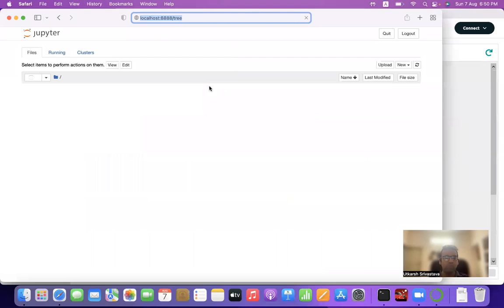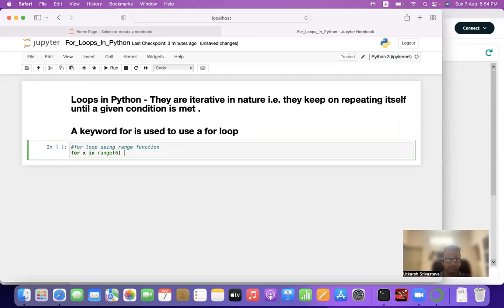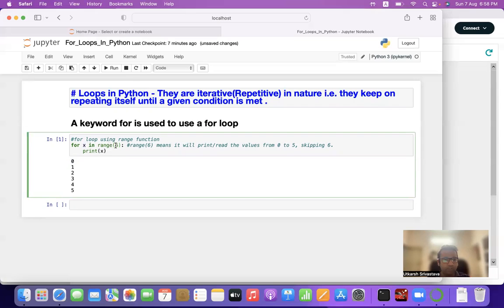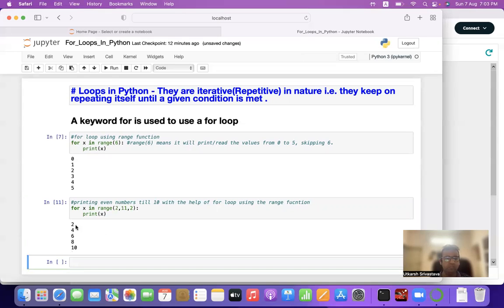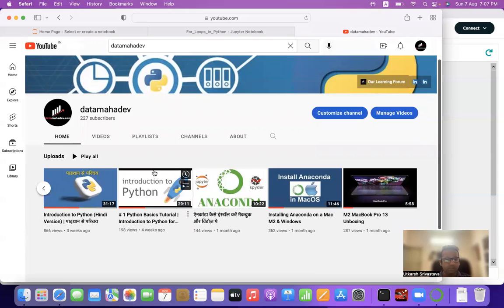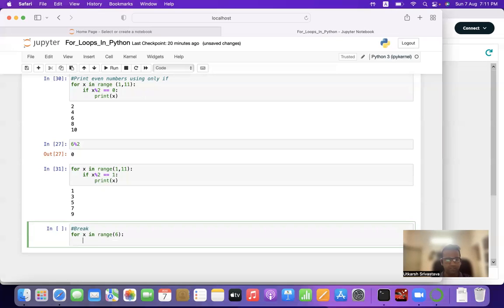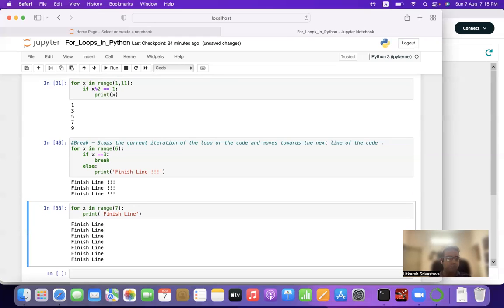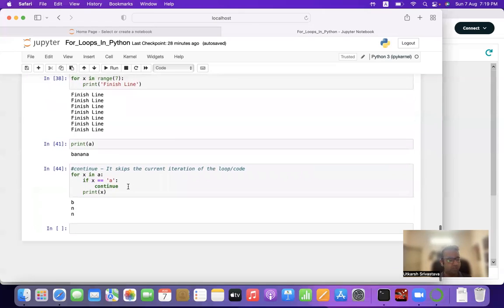For Loops in Python | Python for Beginners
A detailed introduction of for loops in Python. Do watch this tutorial if you are a beginner in Python.
For loops are used very widely in the programming language universe.